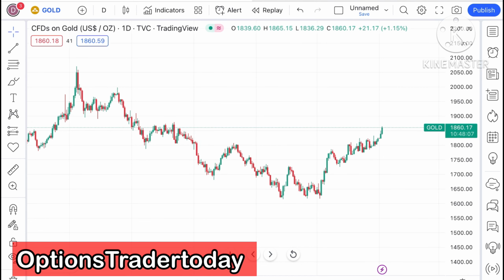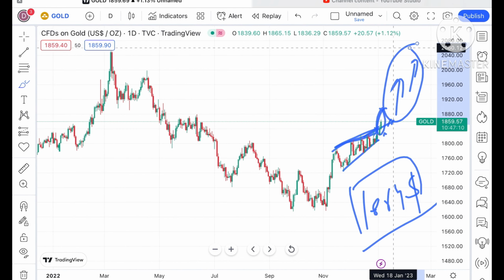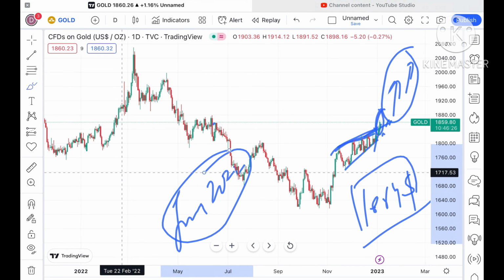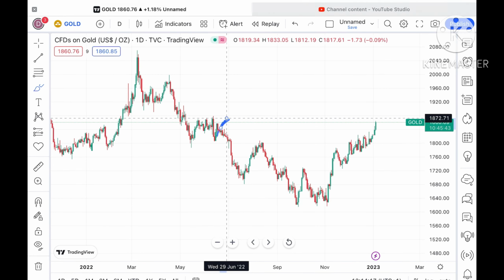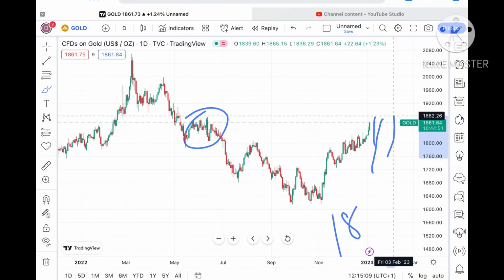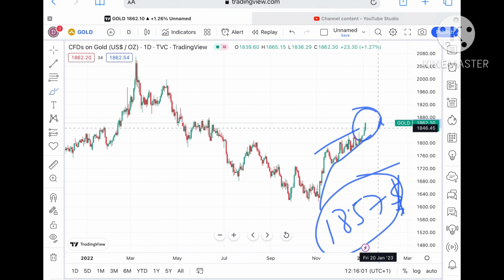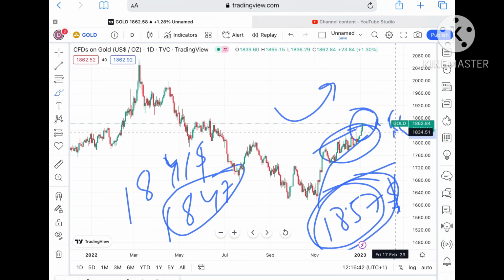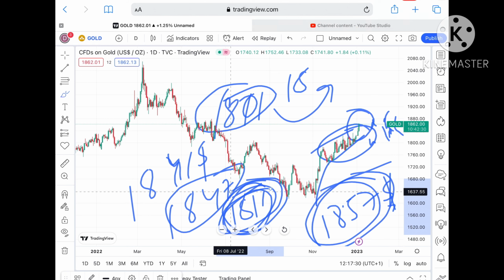Gold Price Analysis | 5-6 January 2023 || Gold Price Outlook || Is This the Right Time To Buy Gold?